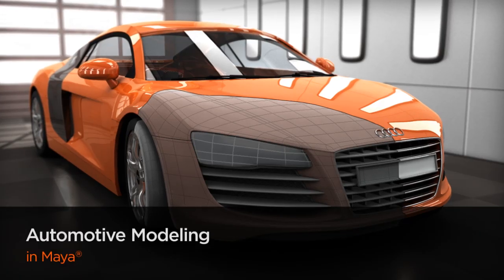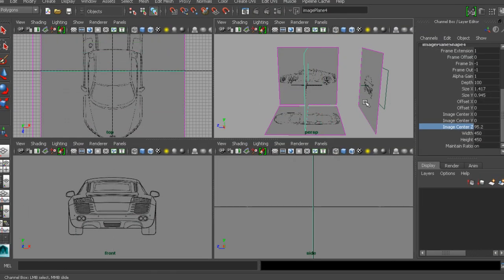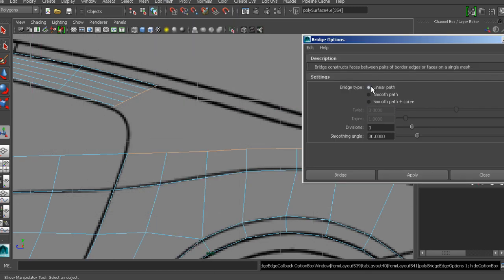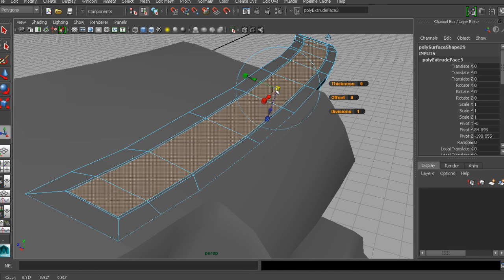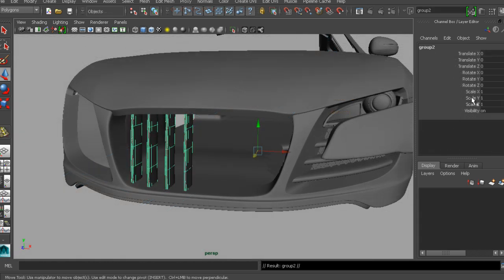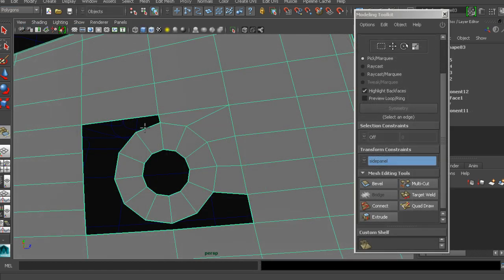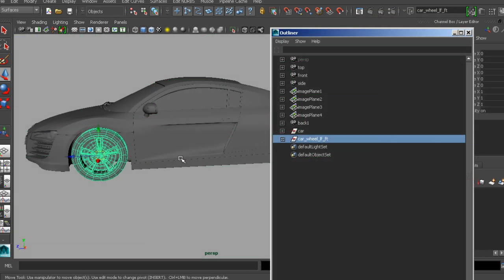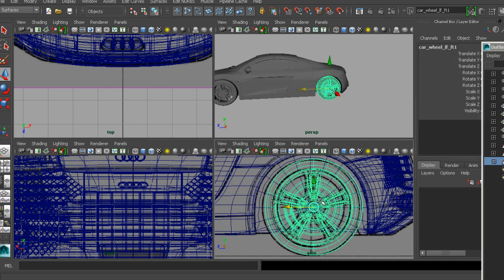Maya Tutorial: Automotive Modeling in Maya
Computer generated cars are a staple of film and commercial projects. Whether the parts all fly together before our eyes in a commercial meant to show off superior engineering, or the car is tossed around by gigantic creatures in a feature film, there is a need to create 3D automotive models.

The different parts of a car present specific challenges but also provide certain advantages. The workflow for creating a car can vary, from using NURBS curves and surfaces to box modeling. In this tutorial we'll use an edge modeling method to begin building our Audi R8.

Once we're happy with the shape, we can cut the panels apart and add thickness. We'll cover methods for maintaining hard edges and smooth contours. We'll cover the common polygon modeling tools as well as some new tools in the Modeling Toolkit that will make certain tasks much easier.

It's a big project, but we'll go step by step so that by the end, you'll have created a 3D car from scratch and you'll have the knowledge you need to build your own vehicle.

"Audi", "R8" and the four rings logo are registered trademarks of AUDI AG.